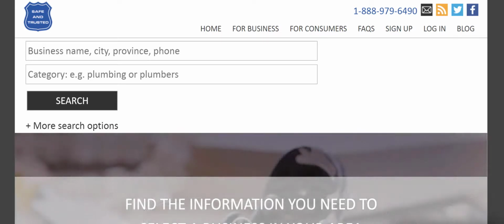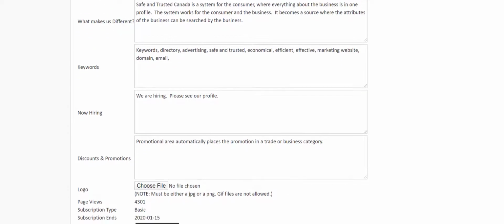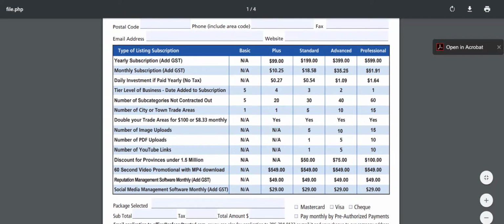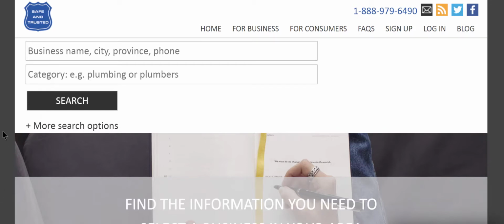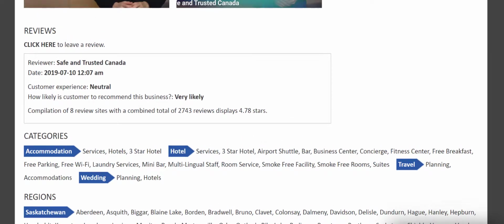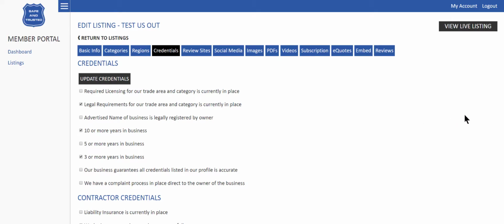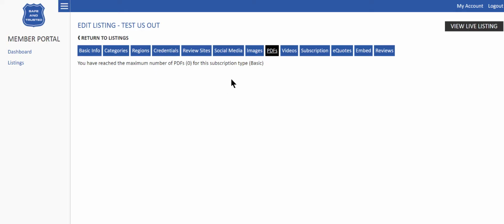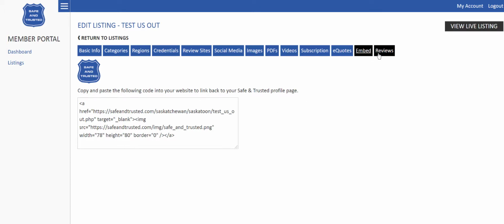Safe and Trusted Content Management System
Safe and Trusted Canada gives business owners access to a content management system where they can change their profile information through their company user name and password,
The business owner can change basic info, categories, credentials, regions, and respond to reviews.
Premium account holders can add up to 10 videos, 10 PDF documents and up to 15 images. All businesses with accounts can use our logo and embed their profile onto their website.